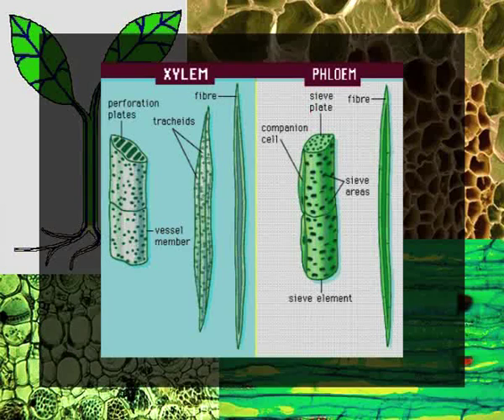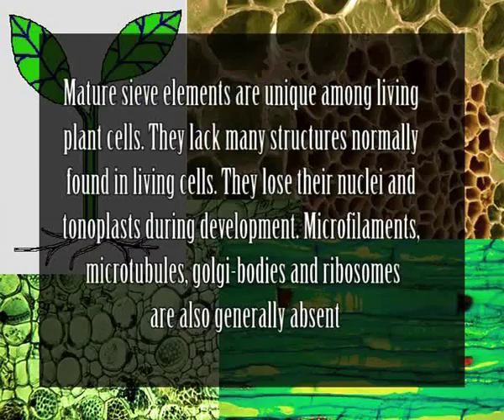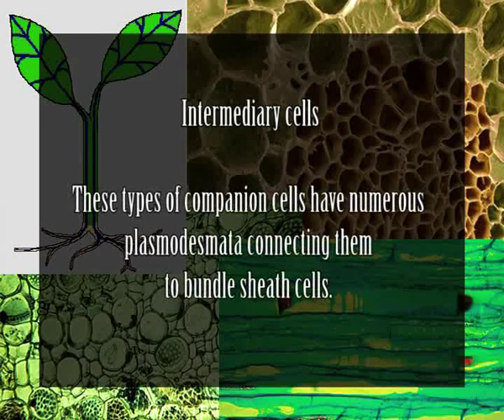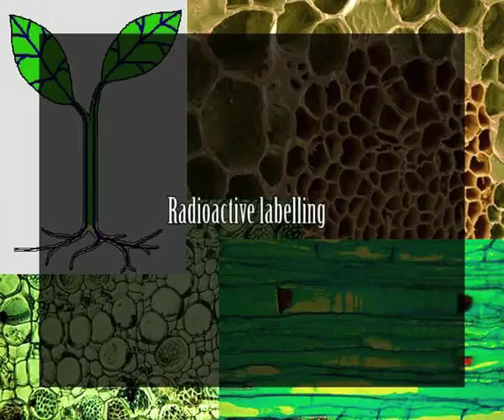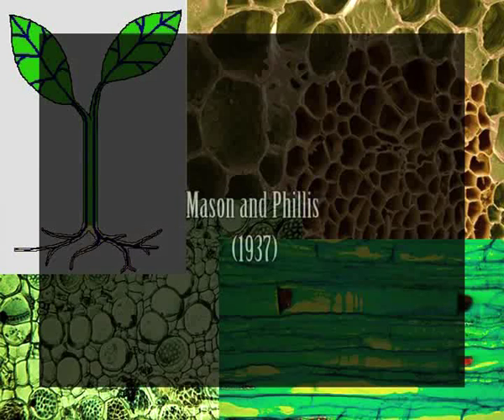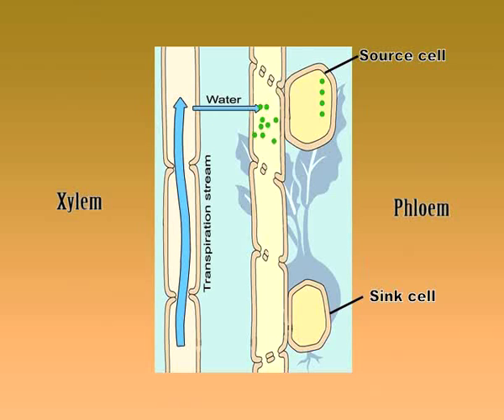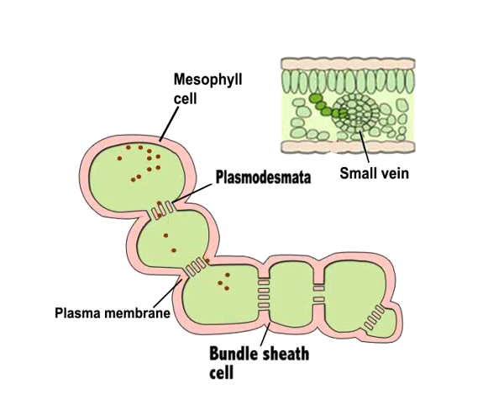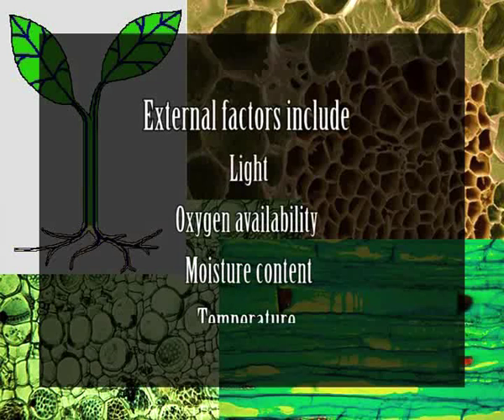Mechanism of Phloem Transport